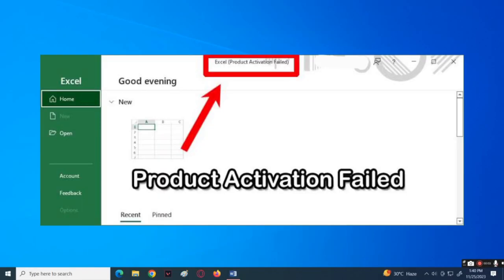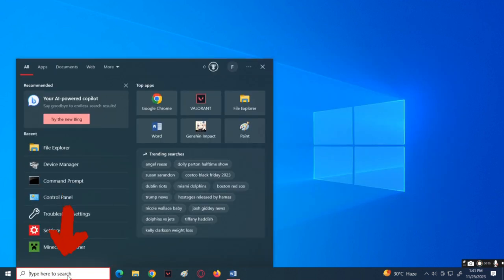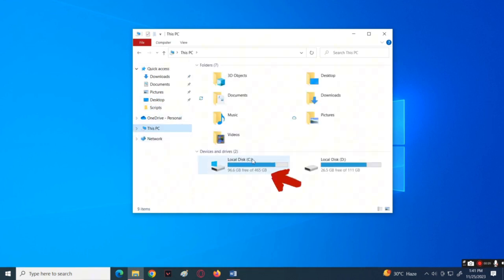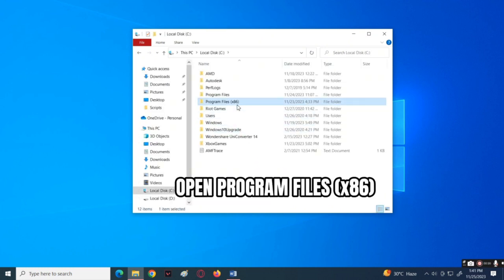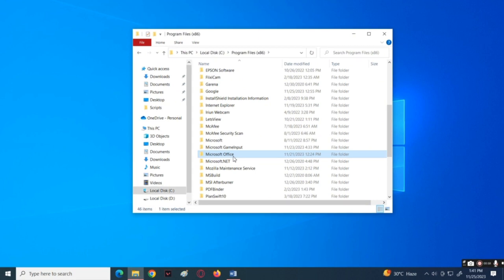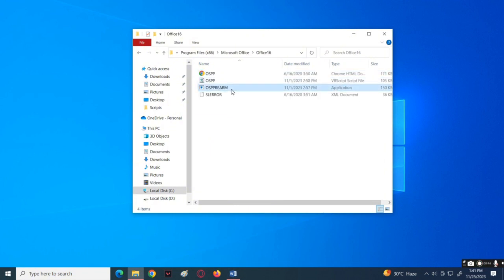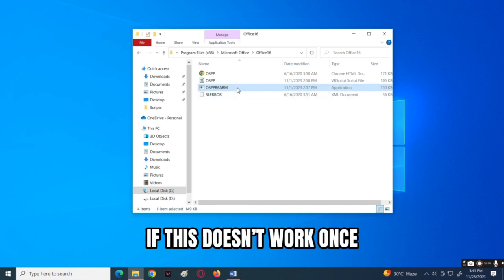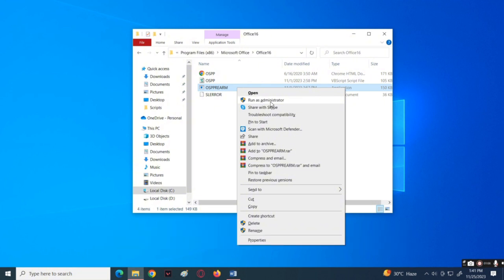How to Fix Product Activation Failed Microsoft Excel